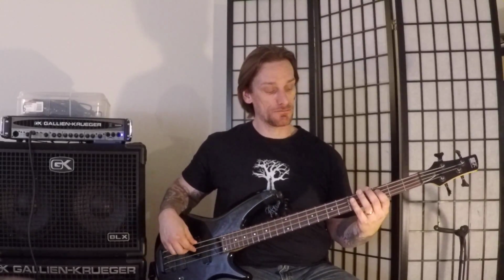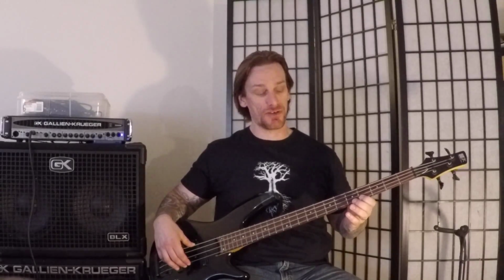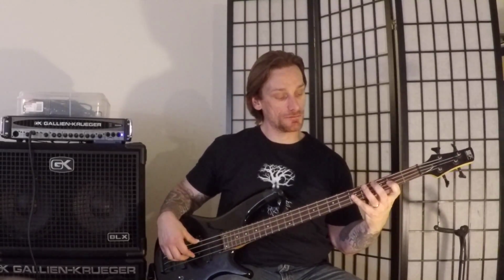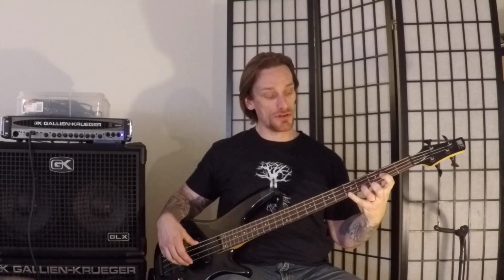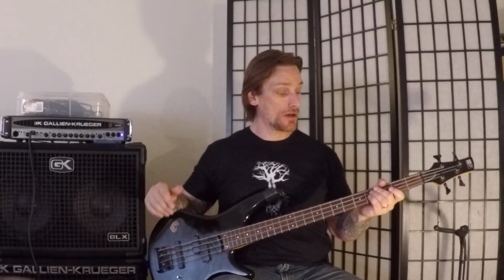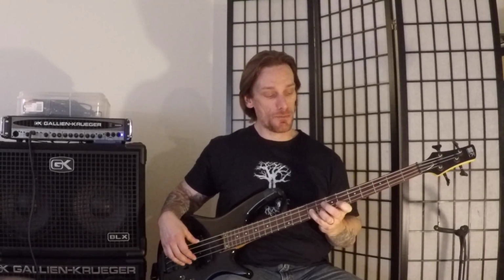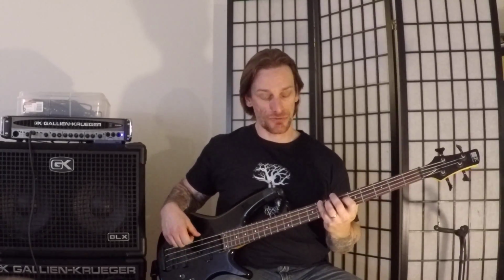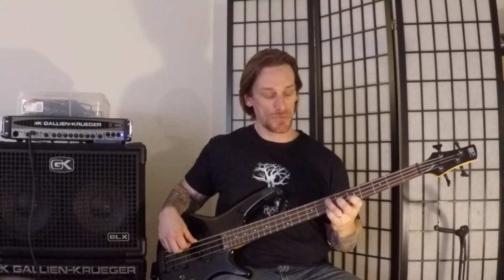DAY ONE: Lesson 8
It's Sunday Fun-day! ... ugh. Anyway, did you all have a great weekend? Did you manage to get some practice in (even if it was only five minutes)?

Today's lesson is on Arpeggios! If you've been practicing your Triads, then the Arpeggios just add another note!  Simple!

In lesson eight, we go over Major Arpeggios, so in lesson nine, guess what we go over?  Go ahead, guess.  Then check out Lesson 9 to find out!

 If you can only take one thing from these lessons, Arpeggios are the most important!